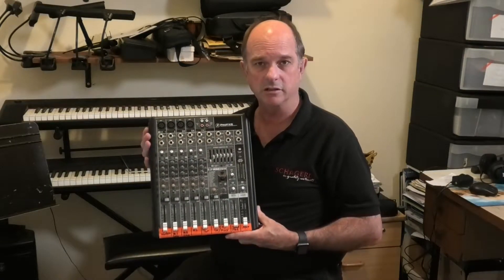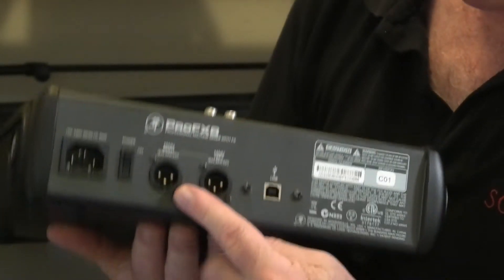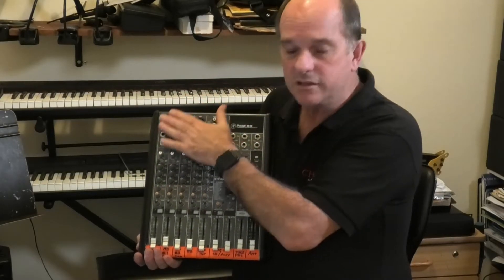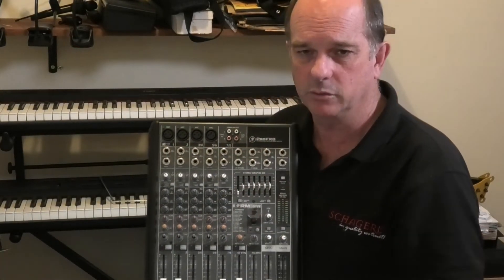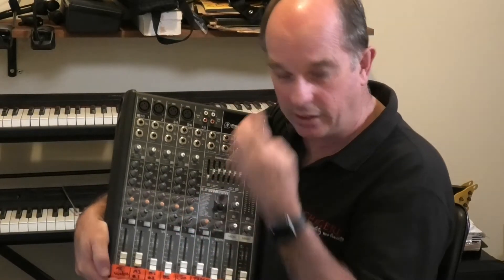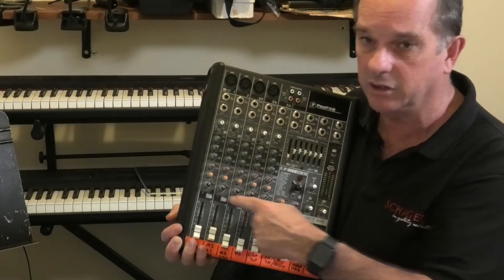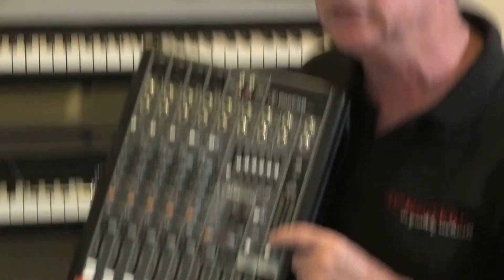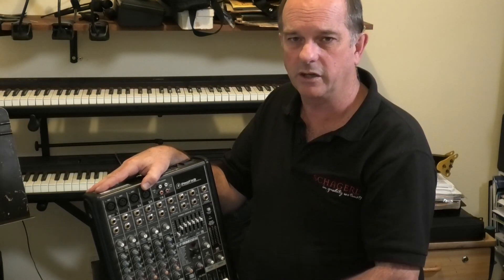How to Run a PA system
Murray shows us the basics of running a Public Address System.